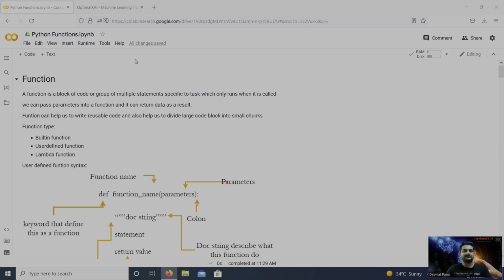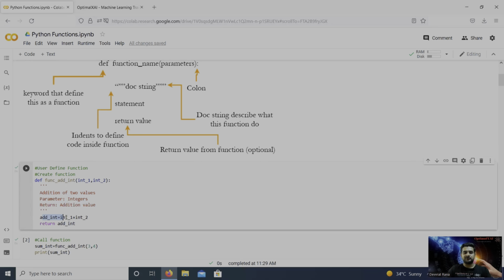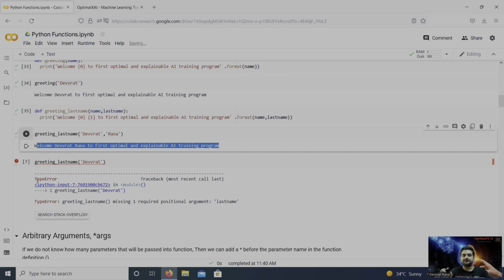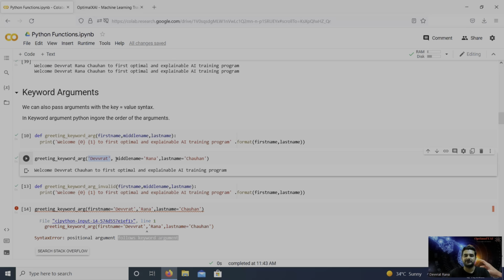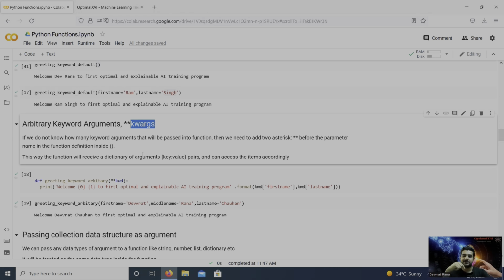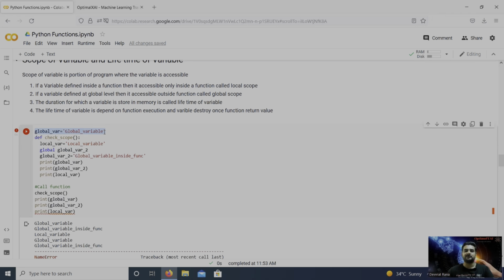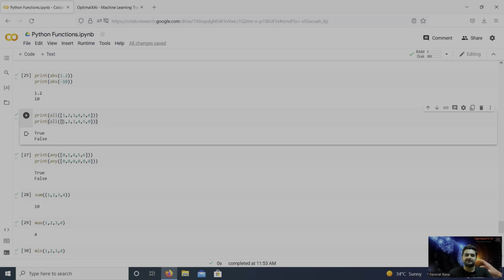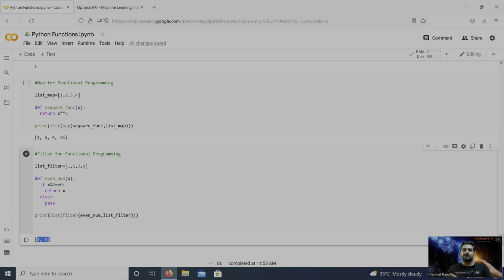Tutorial 9: Python Function, Scope of Variable, Map, Filter for Beginners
Hey everyone, Welcome to Python course for beginners. In this class, I have explained how to create function and how we pass argument in function like positional argument, keyword argument arbitrary argument map filter scope of variable Life of variable  builtin functions and userdefinedfunction  in python for fresher , students, beginner  and nontechnical professionals

 In this phase: I have prepared google colab notebook. So that, anyone can try this all coding on  their end by access this colab notebook.